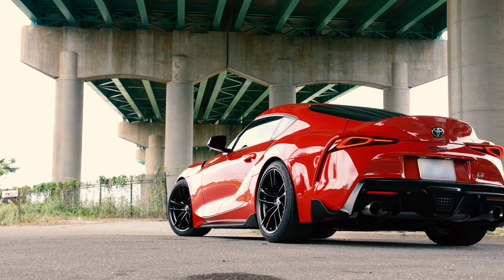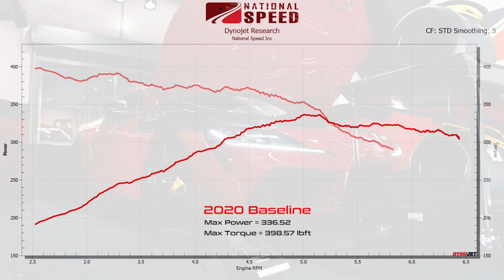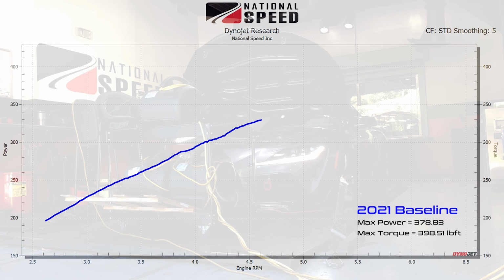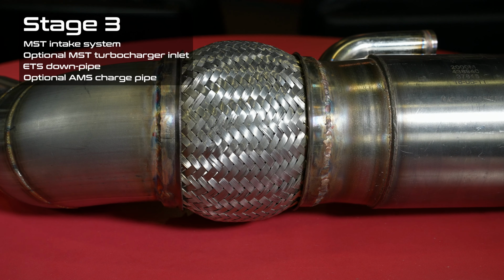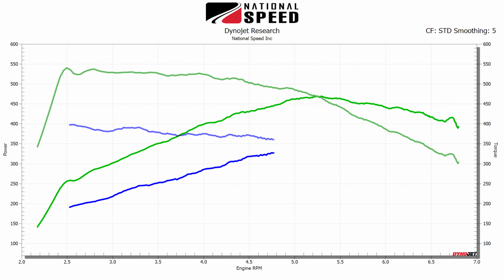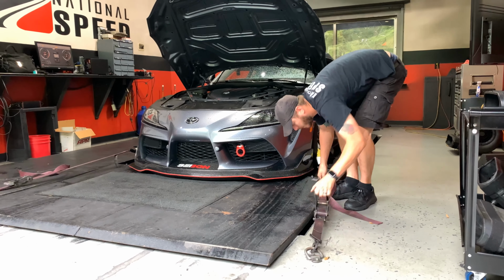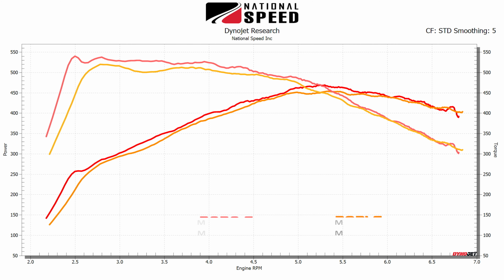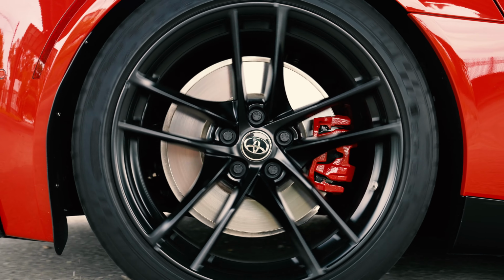2020 VS 2021 Supra: Which Makes More Power TUNED?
2020 GR Supra owners weren't thrilled when Toyota gave the 2021 model a 47hp bump in the form of an improved engine just a year after launch. And while the 2021 outperforms the 2020 in showroom stock trim, what happens when each get the same upgrades and calibration? In that case, the choice is not so clear. SPOILER: one of them gained 145hp on 93 octane...

In this video, we put upgraded 2020 and 2021 GR Supras head-to-head! Both are equipped with our Stage-3 package, both calibrated by Vlad via EcuTek, both tested on the same dyno, and both completed just days apart with similar conditions. It's the ultimate 2-port versus 6-port engine comparison!

Stage-3 package contents for both 2020 and tunable 2021 models below:
• MST Performance Auto Parts air-intake system
• Optional MST Performance Auto Parts turbocharger inlet
• Extreme Turbo Systems down-pipe with EPA compliant GESi high-flow catalytic converter
• Optional AMS Performance 3.00" charge pipe
• Calibration via EcuTek Technologies Ltd